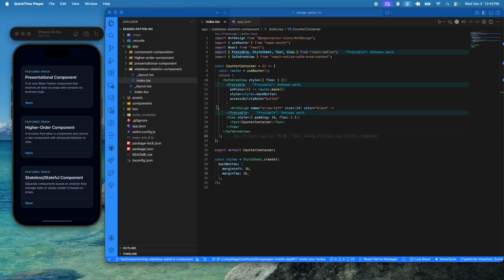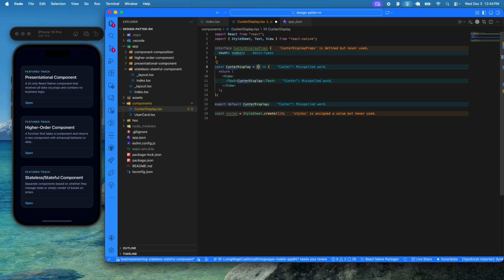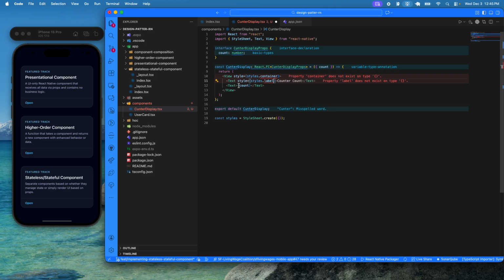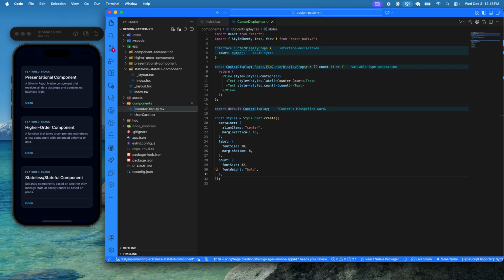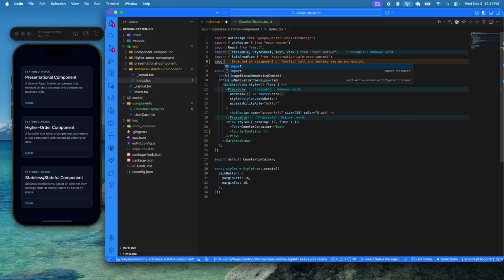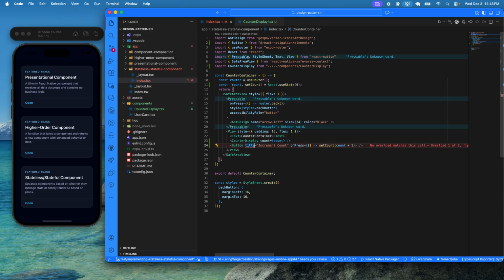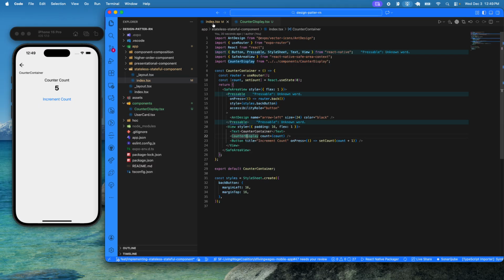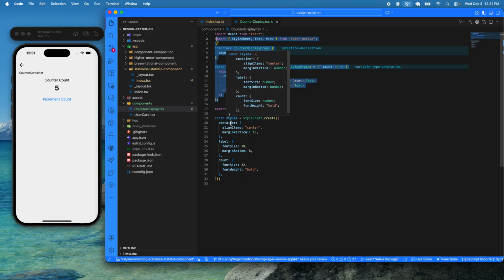Stateless/stateful components - React Native Design Patterns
In this video, we break down the difference between stateful and stateless components in React Native using simple, beginner-friendly examples. Learn when to use each one and how they help keep your code clean and easy to maintain.